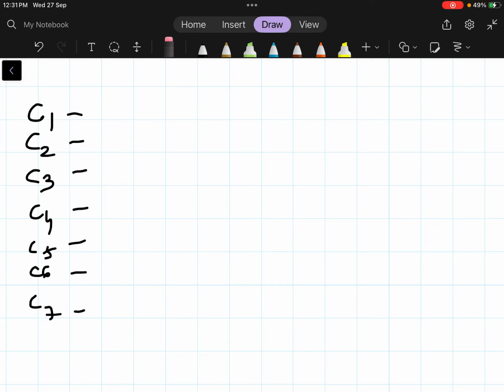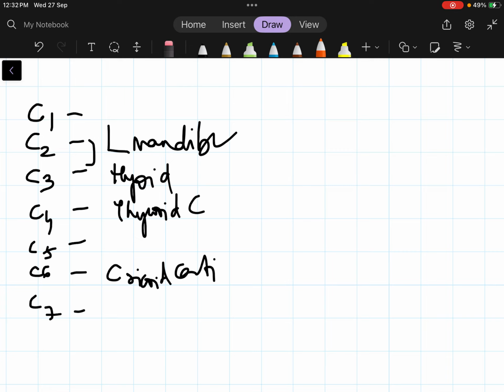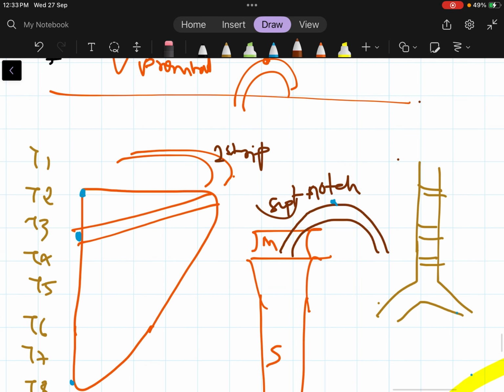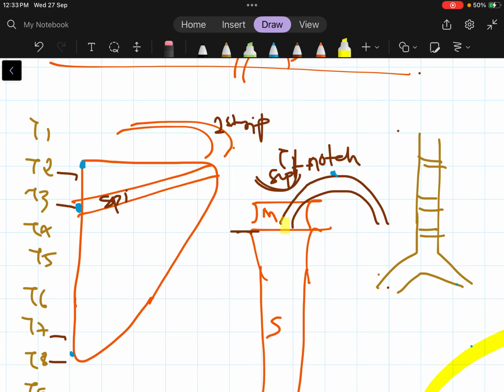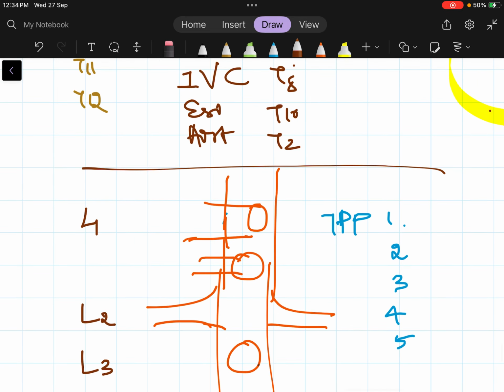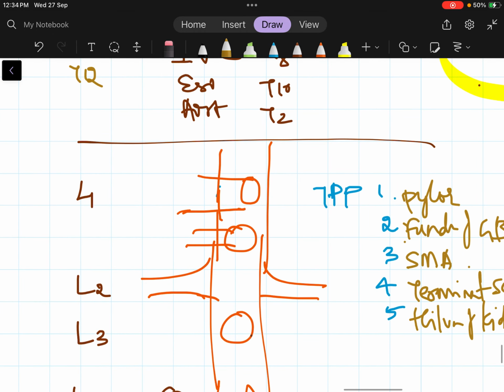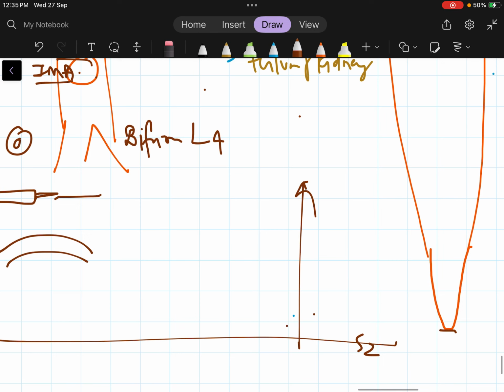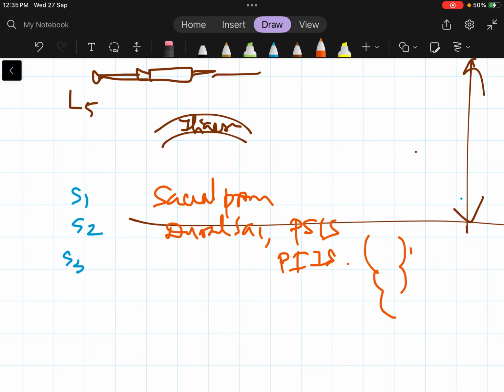Structure at each vertebral level. C1 - S3.